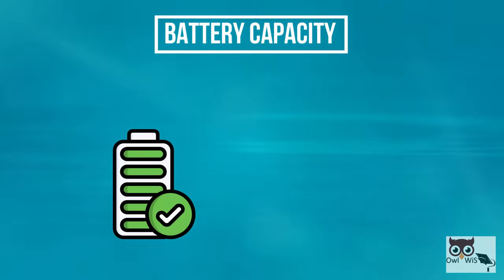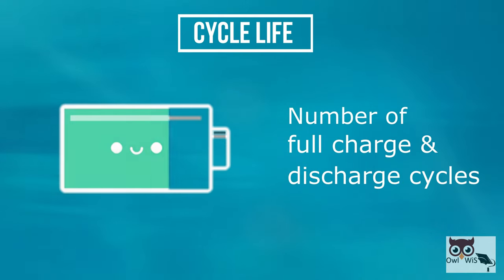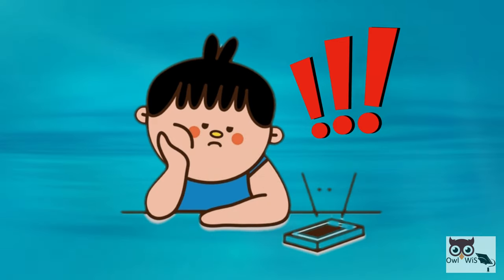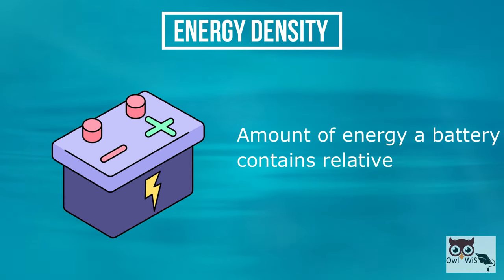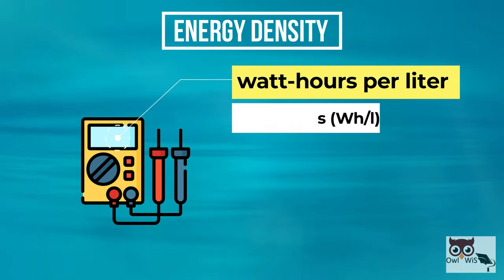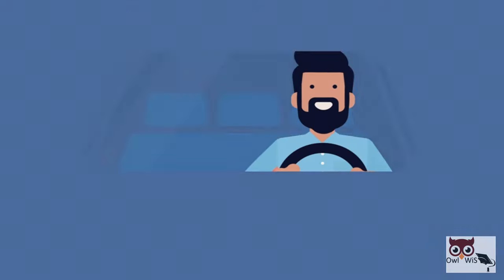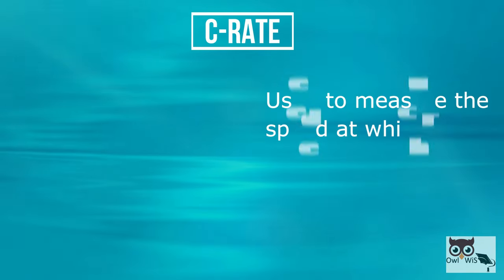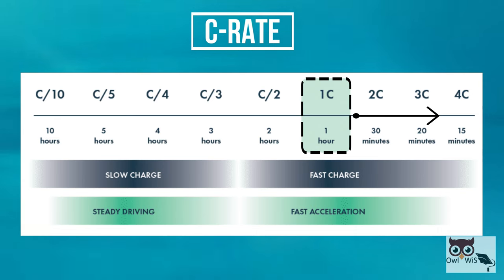Battery Parameters | Capacity, Cycle life, C-Rating, Energy Density, Specific Energy of Battery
Hi everyone!!

In this video let us understand Battery Parameters. Have you ever thought about what battery parameters are essential and have higher priority for each battery?

Introduction to Battery parameters like:
Battery Capacity
Cycle life
Energy density
specific energy
C rate